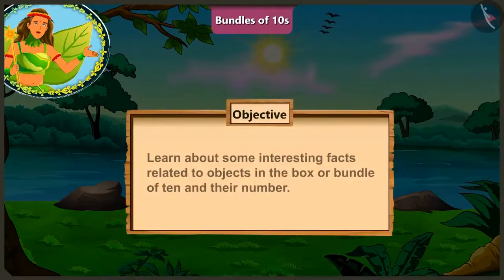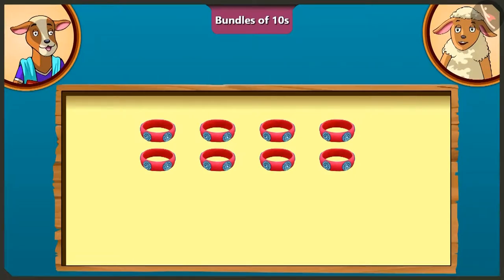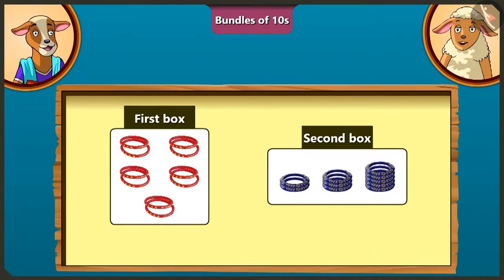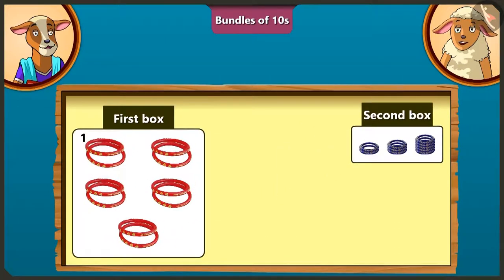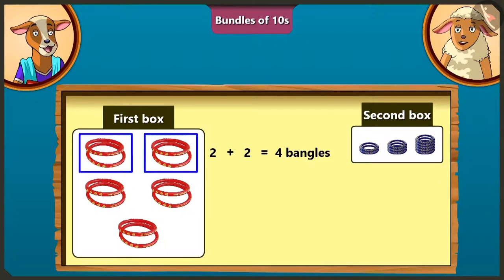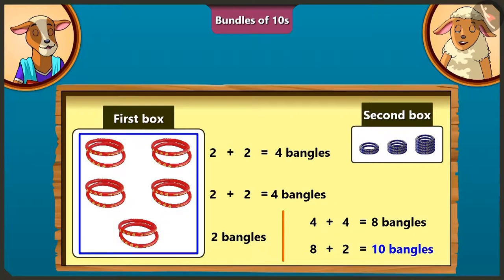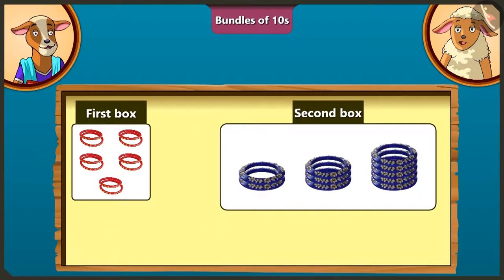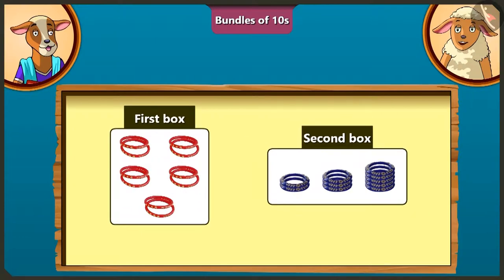Bundles of 10s | Part 4/4 | English | Class 2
Bundles of 10s | Part 4/4 | English | Class 2 |  | NCERT |

Bundles of 10s | Two digit numbers | Grade 2 | NCERT | Counting in tens

Welcome to part 4 of Bundles of 10s. In this video, we will discuss various misconceptions and/or common errors related to Bundles of 10s.